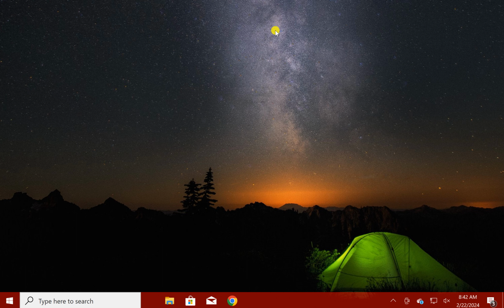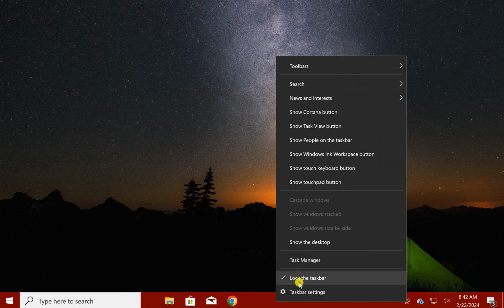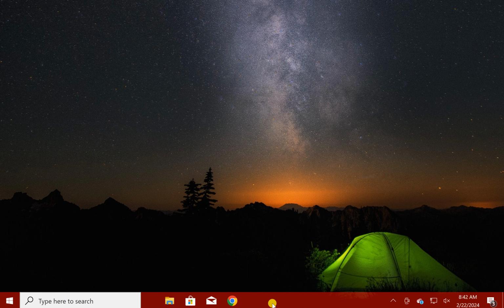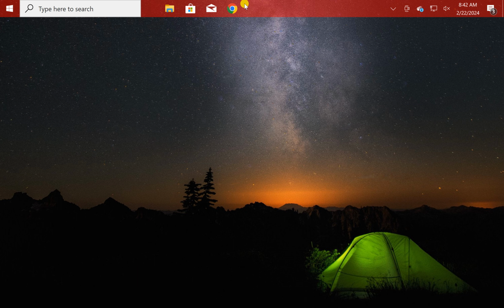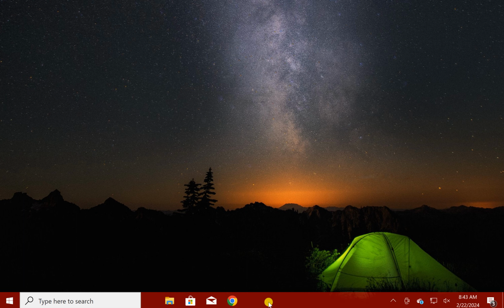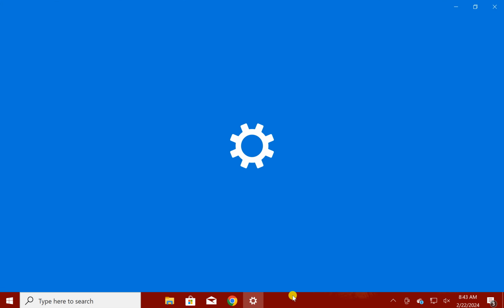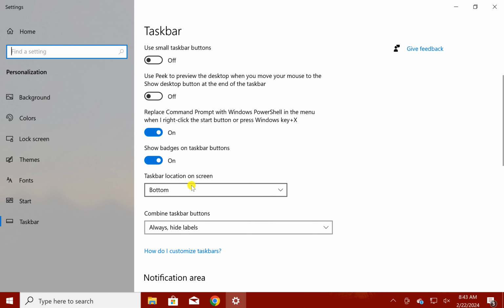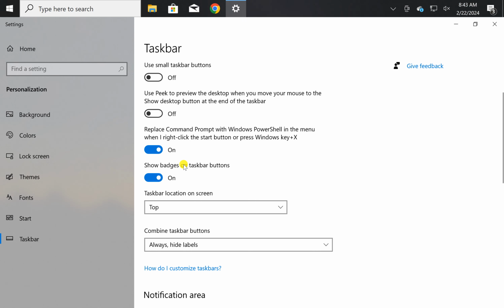How to Align or Move Windows 10 Taskbar to Top of Screen | GearUpWindows Tutorial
Title: "Ultimate Guide: How to Align or Move Windows 10 Taskbar to Top of Screen"

Description:
Welcome to GearUpWindows, your go-to channel for mastering Windows 10 customization and optimization! In this comprehensive tutorial, we'll walk you through the process of aligning or moving your Windows 10 taskbar to the top of your screen, unlocking a whole new level of productivity and personalization.

Whether you're a seasoned Windows user looking to shake things up or a newcomer eager to explore the full potential of your operating system, this step-by-step guide has got you covered. We'll provide clear instructions and expert tips to ensure a smooth transition and maximum efficiency.

By relocating your taskbar to the top of your screen, you'll not only enjoy a fresh layout but also optimize your workspace for enhanced multitasking and workflow management. Say goodbye to clutter and hello to a more streamlined computing experience!

Join us on this journey to elevate your Windows 10 setup to new heights. Let's gear up and make Windows work for you!